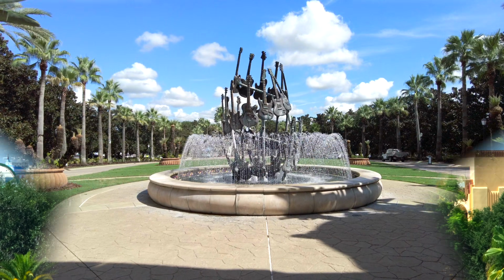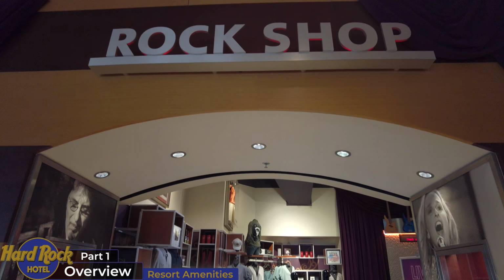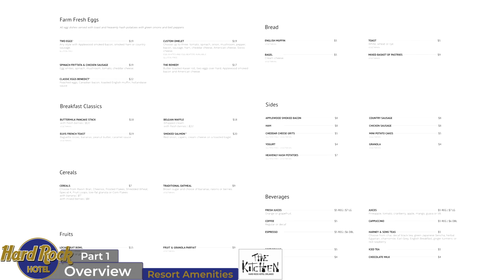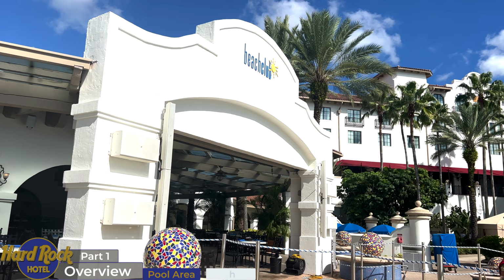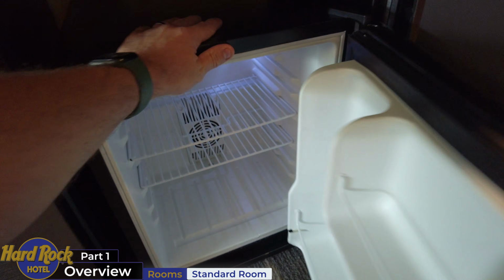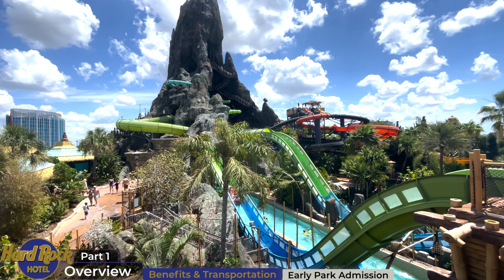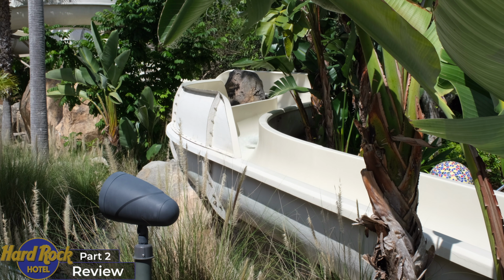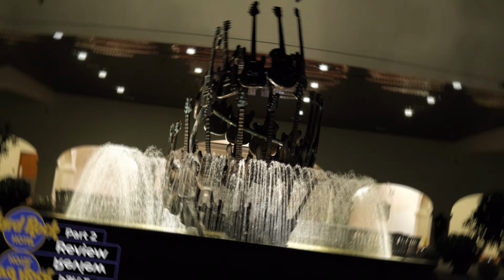Hard Rock Hotel Orlando Overview & Review | Universal Orlando Resort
This is my hopefully comprehensive overview and review of the Hard Rock Hotel Orlando at Universal Orlando Resort.

Within this review, we'll be covering location, transportation, resort amenities, pool area, room tour, dining (the Palm, the Kitchen), the pros and cons. I'll also be comparing to Universal Orlando's other competing resorts, such as Loews Royal Pacific and Loews Portofino Bay Hotel.